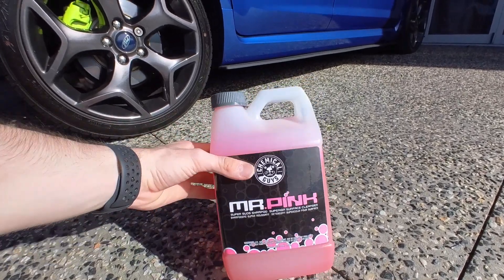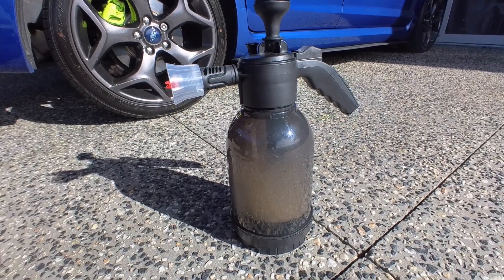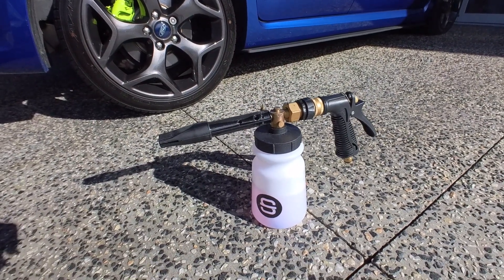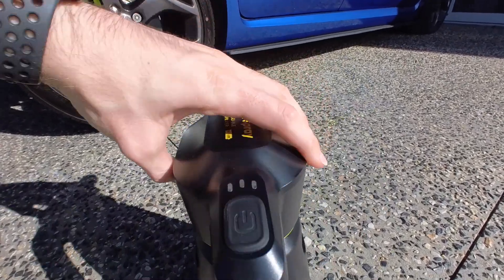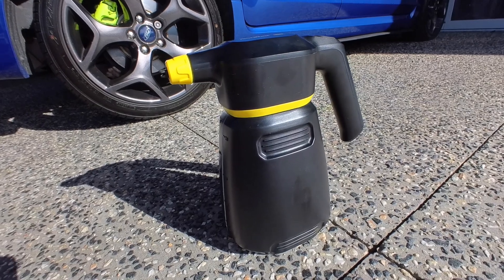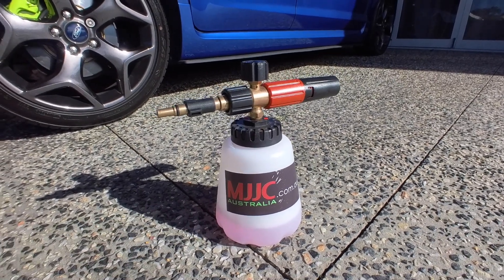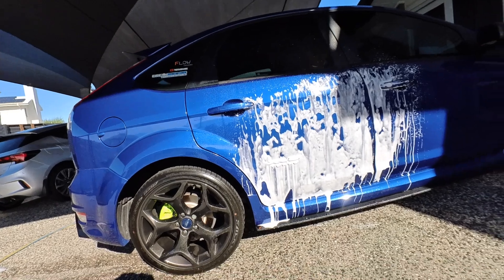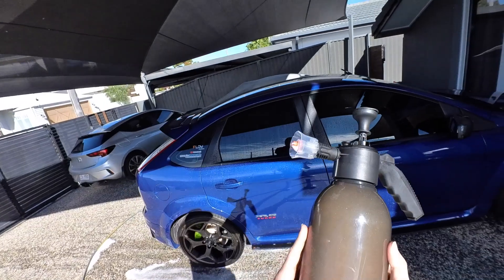Snow Foam Cannon Comparison (MJJC VS HOSE VS ELECTRIC VS HAND PUMP) 🧼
Hey everyone, today I made a comparison video of all the snow foam guns in my cleaning arsenal, I used an electric one, hand pump, hose and power washer cannons and compared them all using the same wash to see which was the best bang for buck choice.

Electric Snow Foam Sprayer

Hand Pump Snow Foam Sprayer